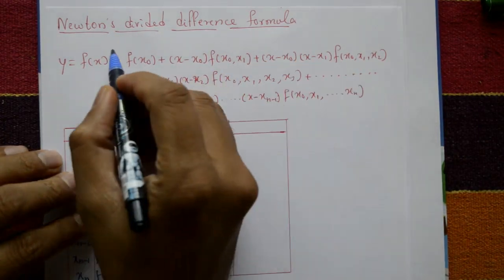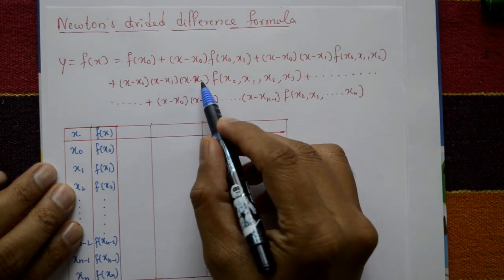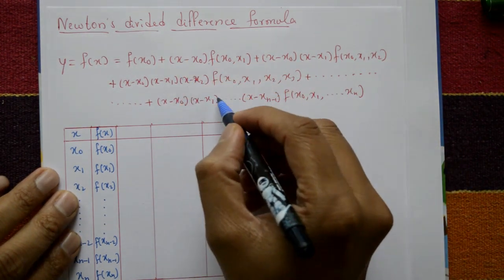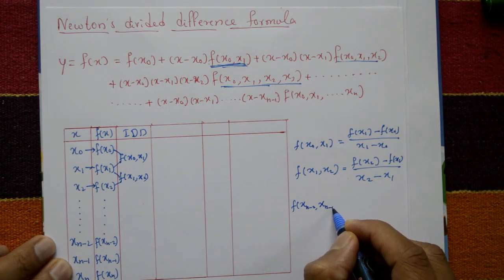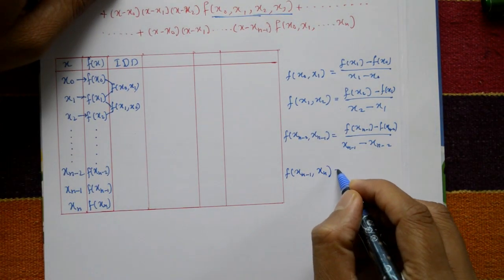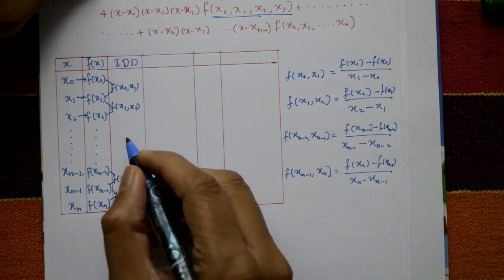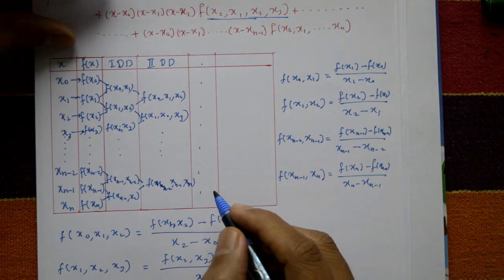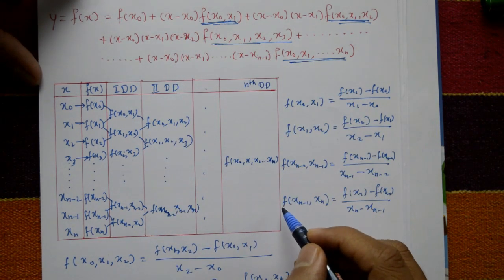Concept of Newton's divided difference formula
In this video explaining basic point of newton's divided difference formula.This formula is very simple.This topic helps in engineering students and basic science students.
The divided difference formula is useful because it provides a systematic and efficient method for computing the coefficients of the interpolating polynomial. The resulting polynomial is unique and passes through all the given points making it a good approximation for the original function in the neighborhood of the interpolation points.